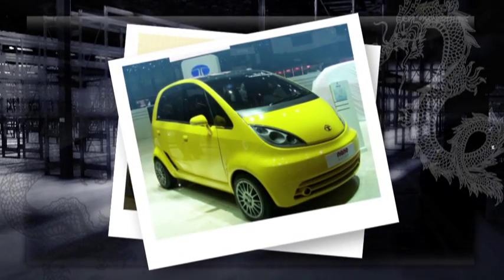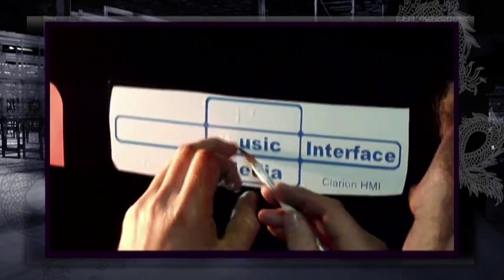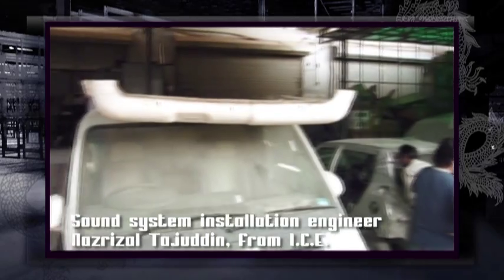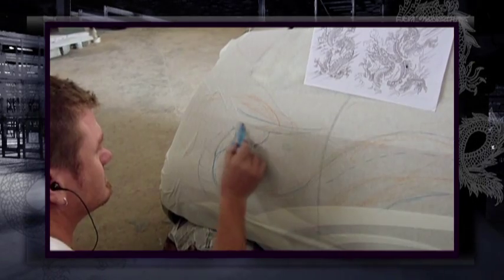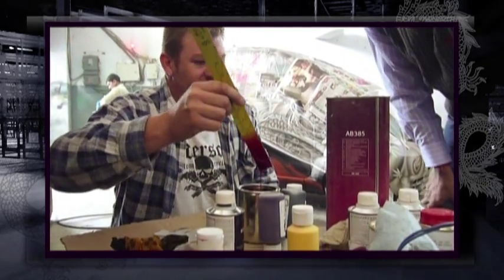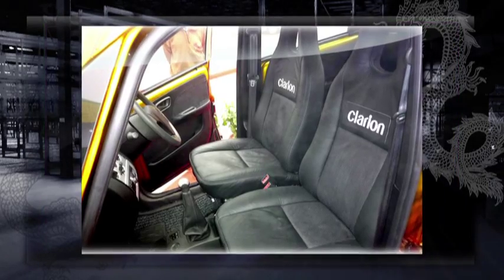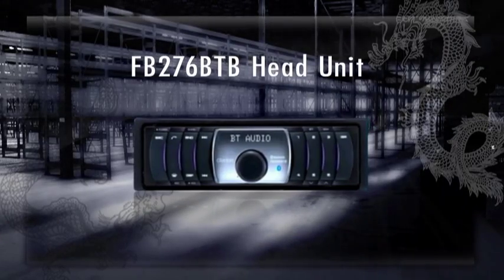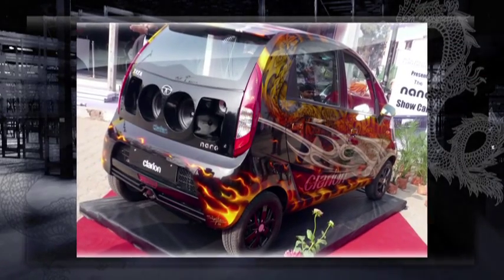Tata Nano by Clarion Malaysia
Commissioned by Clarion Malaysia, we present the making of the Dragon Nano.

Back in December of 2009, the team made the journey to New Delhi set out to create a fully customized Nano that oozes sex appeal in only three weeks . Featuring the jaw dropping work of Stuart Vimpani, a Gold Coast-based automotive airbrush artist and Nazrizal Tajuddin, an I.C.E. Installation Engineer from Malaysia, the vehicle made it's debut at the biggest car show in India - the Delhi International Auto Show in January 2010.